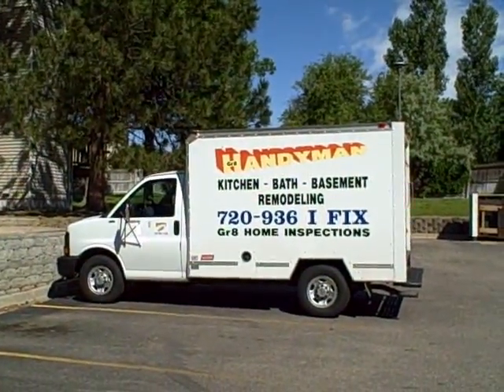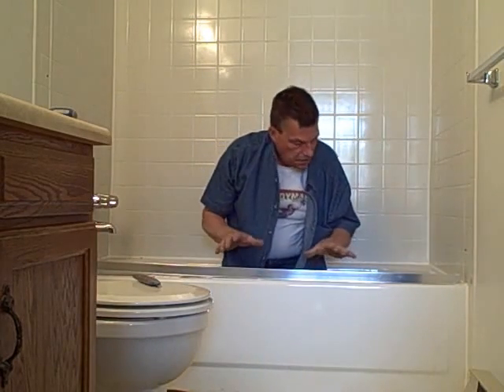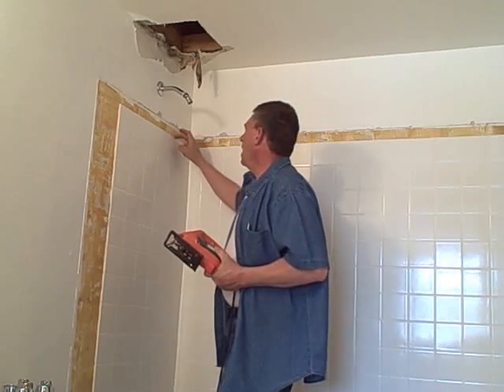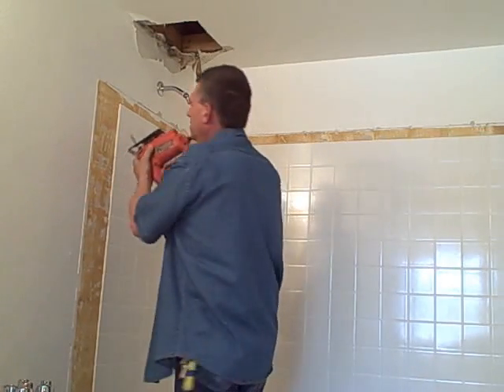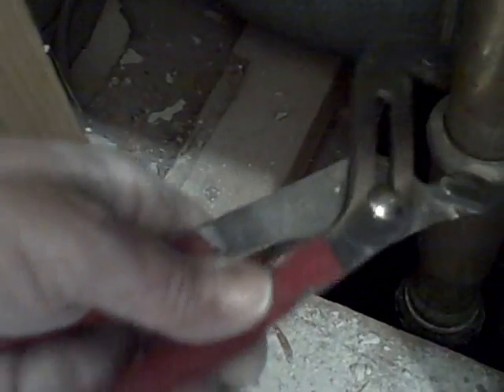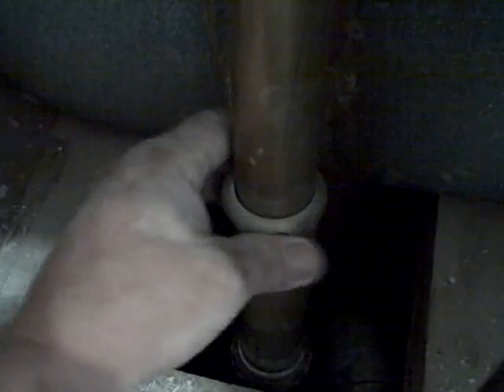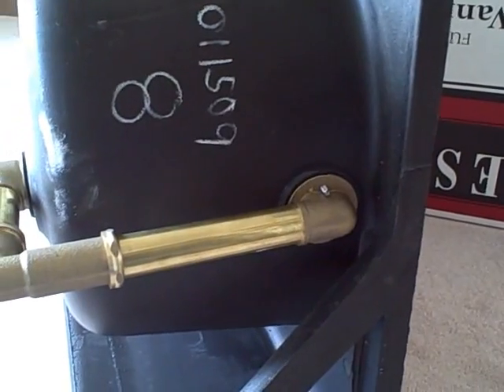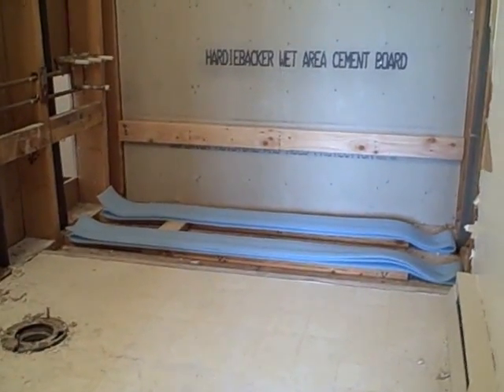Bathtub Replacement Youtube Short Visit gr8handyman com